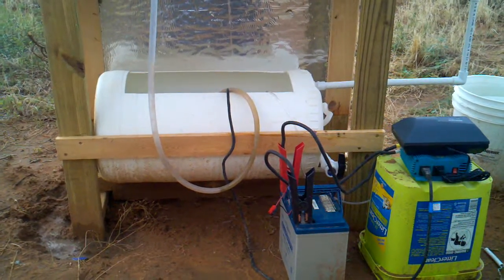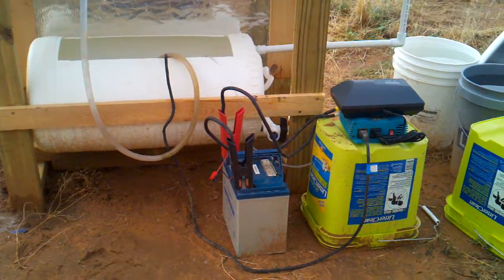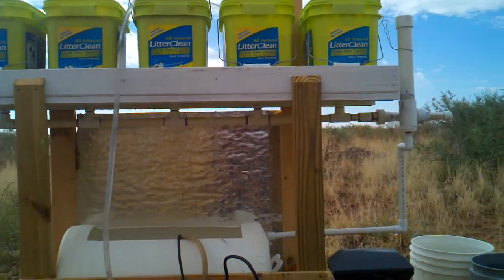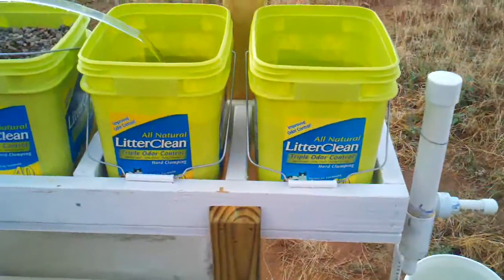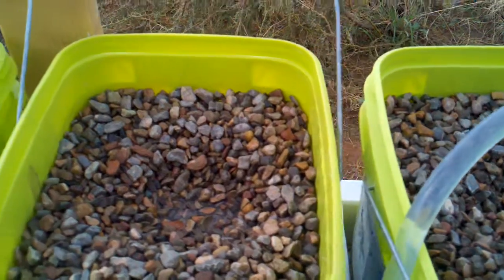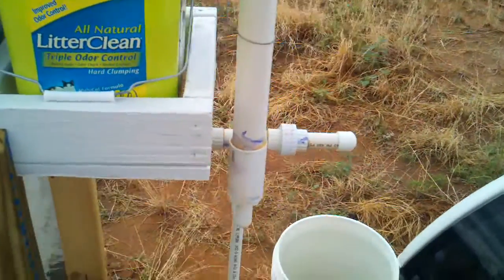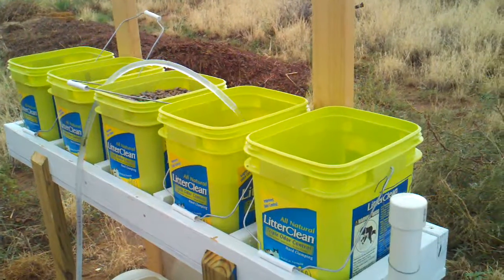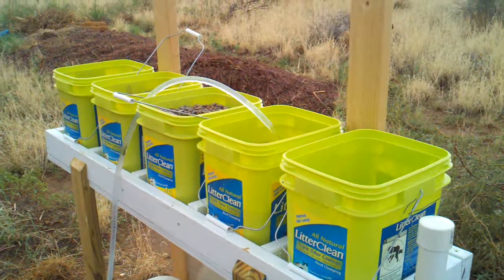Dutch Bucket Aquaponics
The first video of new system. Five bucket grow bed and external bell siphon. Will be solar powered.